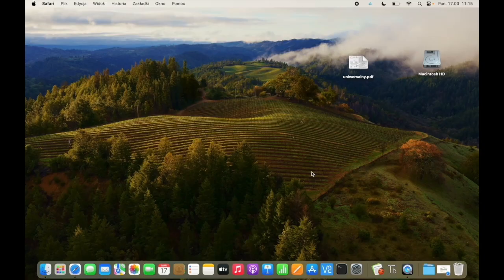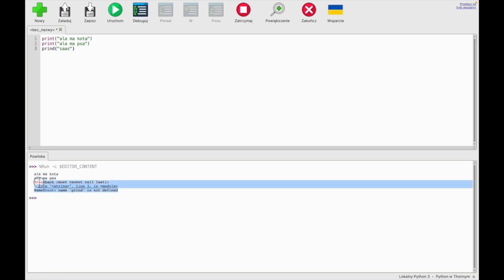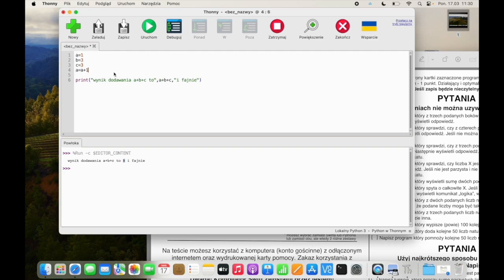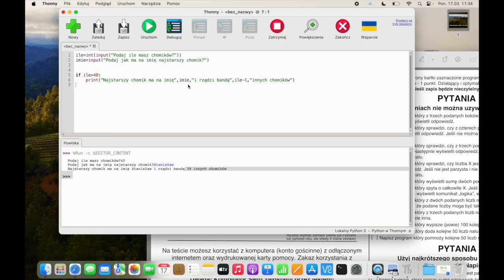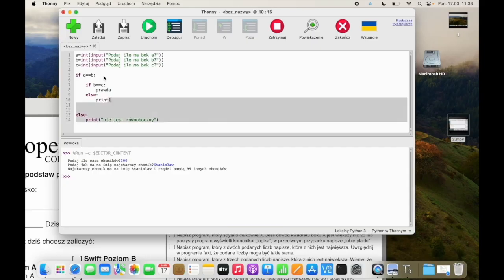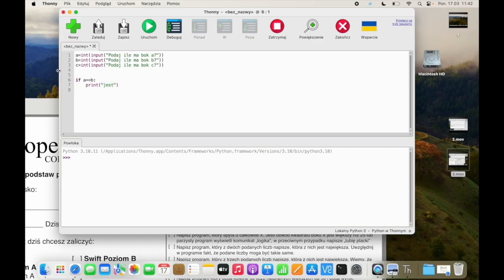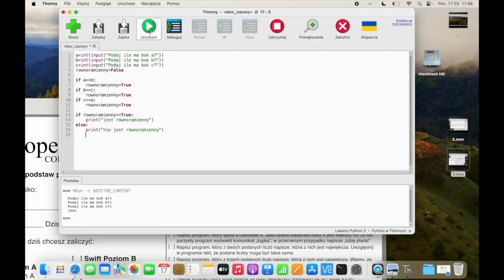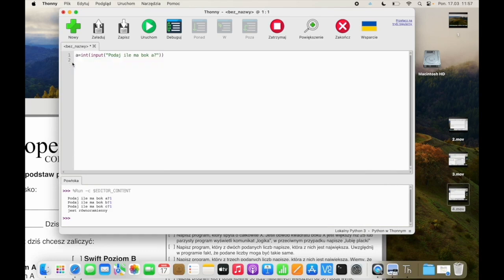Total Programming Basics Python Part 1